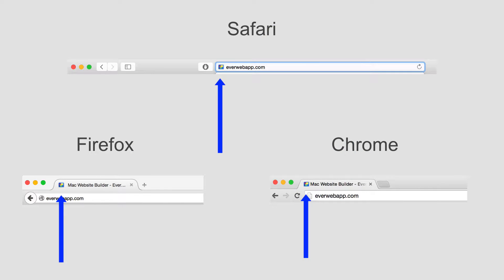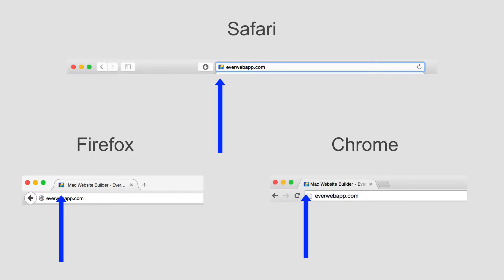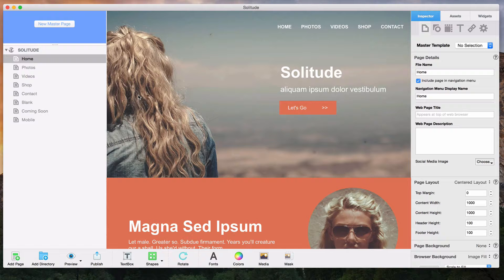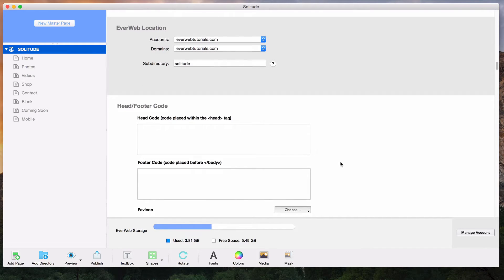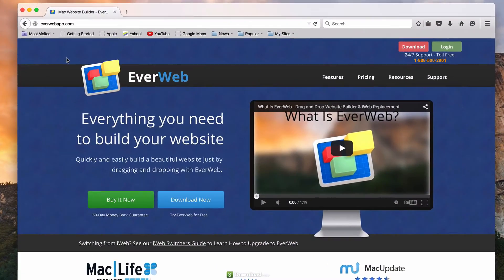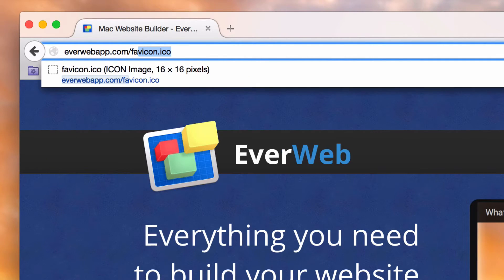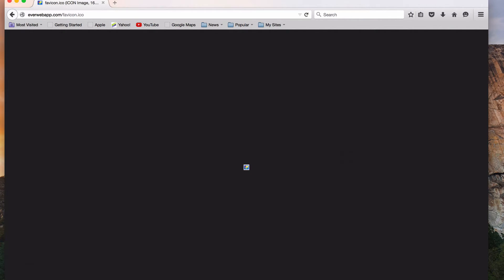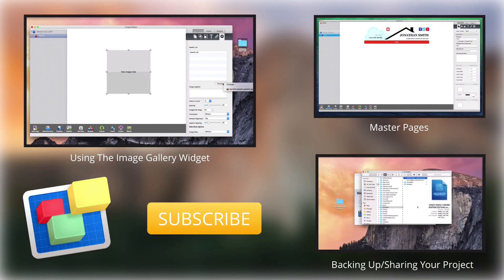How To Add A Favicon To Your Website in EverWeb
A favourite icon, also known as a favicon, is the small icon that is associated with your domain. It can typically be found in the address bar or on the tabs in a web browser.  It is also usually the icon that is used for bookmarked websites.

To add a favicon to your site in EverWeb, simply go to the Site Publishing Settings page by clicking on the site name in the top left, or by going to File, Edit Publishing Settings.

Scroll down to where it says Favicon and click on the Choose button. Select the image that you want to use as your favicon. When you are ready, publish your site.

Many times the favicon will not appear right away. If that is the case for you, just double check that your favicon was added correctly by typing favicon.ico at the end of your URL. If you are able to see the image, then you have published the favicon correctly. Even though you might not be able to see it right away, all new visitors to your site will be able to see it.